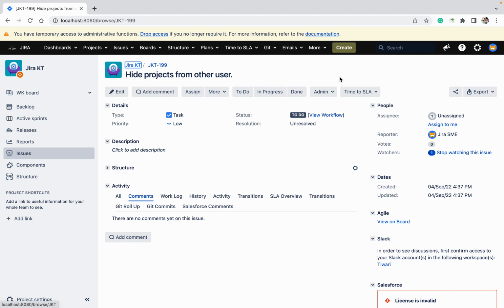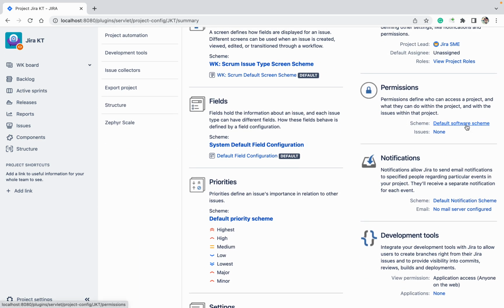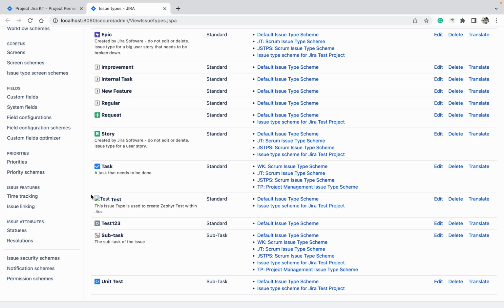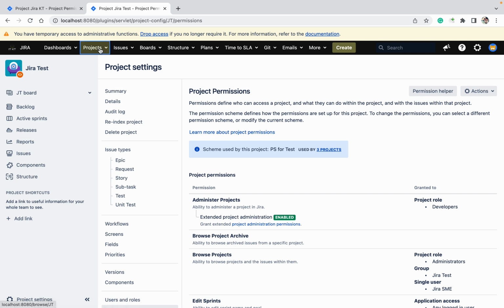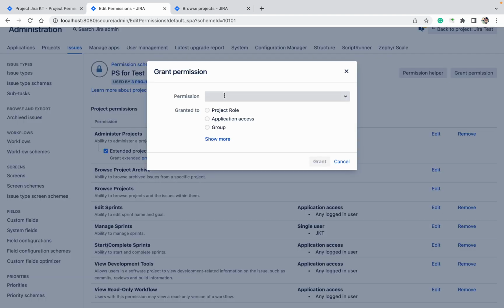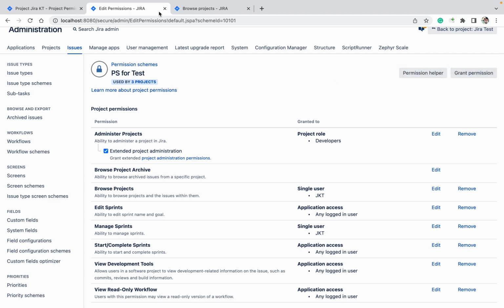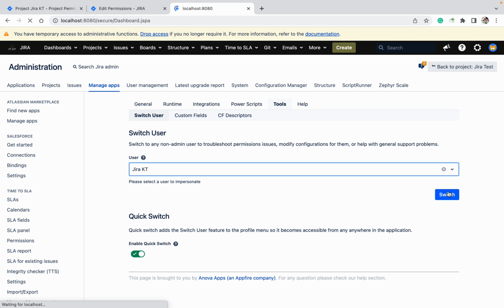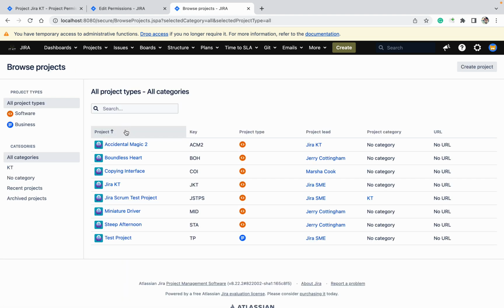how to hide projects from user?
Project permissions are managed in two ways:

Jira administrators manage project permissions for company-managed projects through permission schemes. This page discusses permission schemes for company-managed projects in detail.

Project administrators manage project permissions for team-managed projects through custom roles. Read more about custom roles in team-managed projects.

Every company-managed project has a permission scheme. A permission scheme grants users, groups, or roles their permissions in your company-managed projects. Read the details of each available project permission.

You can't edit project permissions or roles on the Free plan for Jira Software or Jira Work Management, and you can't configure issue-level security on any Free plan (including Jira Service Management). Find out more about how project permissions work in Free plans. To take advantage of Jira's powerful project permission management features, upgrade your plan.

Like other schemes in Jira, changes you make a to permission scheme update the permissions for any of the company-managed projects associated with the scheme. This makes it easy for Jira admins to manage the permissions of many projects at once, without having to adjust each project’s settings individually. Once a permission scheme is set up, it can be applied to all projects that have the same type of access requirements.

Permission schemes set permissions at the project level. You may still want to adjust permissions across your Jira site through global permissions. For example, allowing users to create shared objects like filters, or make bulk issue changes. Read more about global permissions.

Create a permission scheme
To create a permission scheme:

Select  -) Issues.

From the sidebar, select Permission Schemes. The Permission Schemes page opens. It displays a list of all the permission schemes in your Jira site and the projects that use each scheme.

Select Add Permission Scheme. The Add Permission Scheme form appears.

Give your new scheme a name, and add a short description of the scheme. Descriptions help you identify schemes in the future.

Select Add.

Your newly added scheme appears on the Permission Schemes page, but it’s an empty vessel. To use the scheme properly, you need to:

Add users, groups, and roles to the scheme and grant their project permissions.

Associate the scheme with the projects that should use it.

Add users, groups, or roles to a permission scheme and grant their project permissions
The permission scheme itself is just an object that Jira references when checking permission in your projects. To make the scheme useful, you need to grant users, groups, and/or roles their project permissions in the scheme.

To add users, groups, or roles to a permission scheme, and grant them project permissions:

Select  -) Issues.

Select Permission Schemes to open the Permission Schemes page, which displays a list of all permission schemes in your Jira system and the projects that use each scheme.

Locate the permission scheme you would like to update, and select Permissions in the Actions column to view the scheme.

For each permissions available, select the Edit link to grant the permission to a user, group, or role. This displays the Grant permission dialog. Read the details of each available project permission.

In the Grant permission dialog, select who to grant the permission to and click the Grant button. You can grant permissions to:

Individual users, which your site admin can invite to your Jira products. Learn more inviting users.

Groups, which your site admin sets up. Learn more about groups.

Project roles, which Jira administrators can set up in advance. Learn more about project roles.

Issue roles such as Reporter, Project Lead, and Current Assignee.

Anyone, which can make issues public to the internet. Learn more about anonymous access.

A (multi-)user picker custom field.

A (multi-)group picker custom field. This can either be an actual group picker custom field, or a (multi-)select-list whose values are group names.

Some permissions are dependent upon others to ensure that users can perform the actions needed. For example, for a user to be able to Edit issues in the project, they first must be able to browse the project. Or, for a user to be able to resolve an issue, they must also be able to transition the issue. Read the details of each available project permission.

Granting permission to anyone

Granting the Browse Projects permission to Anyone means issues from project that use the permission scheme are publicly viewable on the internet. You may legitimately want to grant public access to some projects and issues on your site, like in the case of a public bug tracker. Learn more about anonymous access.